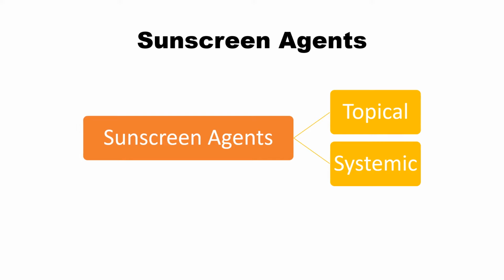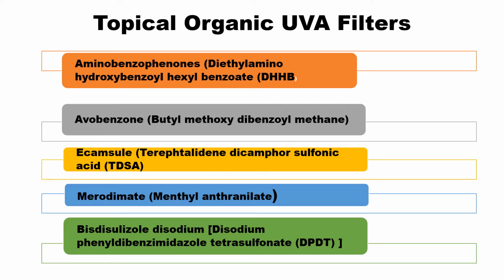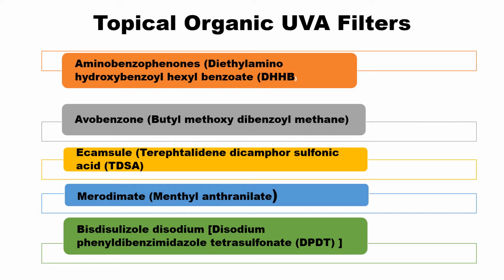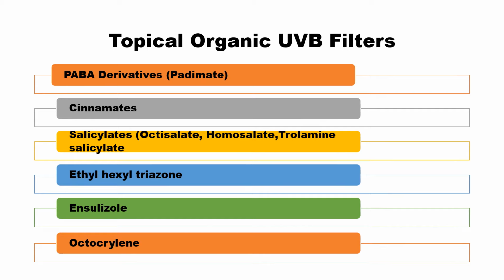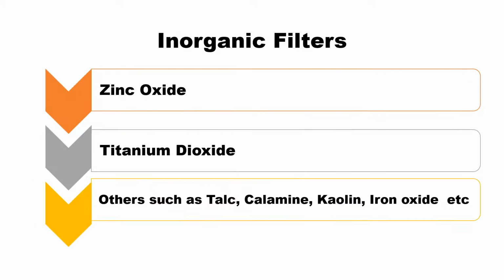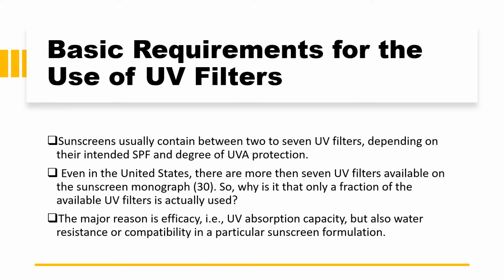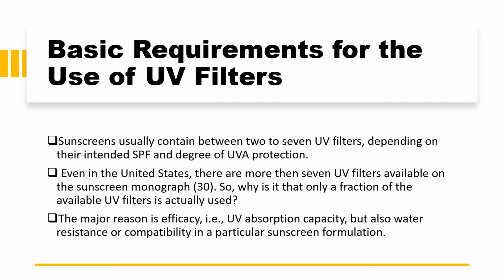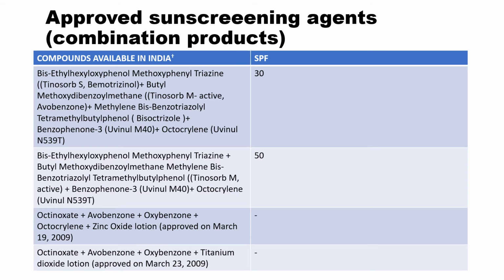Sunscreen Agents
COSMETICS AND COSMECEUTICALS
SUNCREEN AGENTS
UVA FILTERS
UVB FILTERS
BROAD SPECTRUM SUNCREEN AGENTS
INORGANIC FILTERS
ORGANIC FILTERS